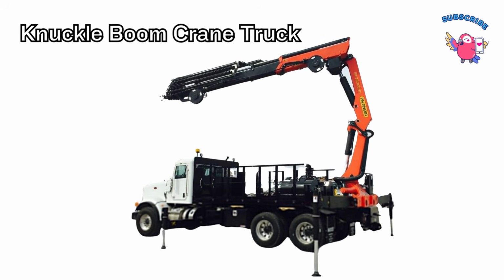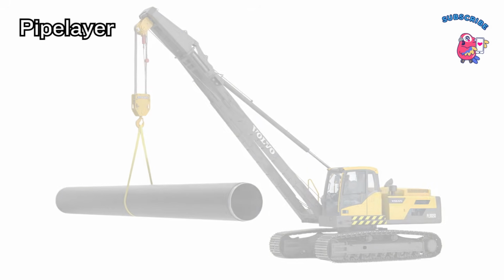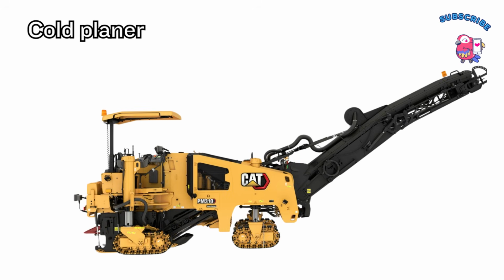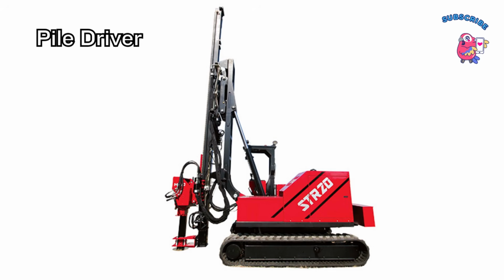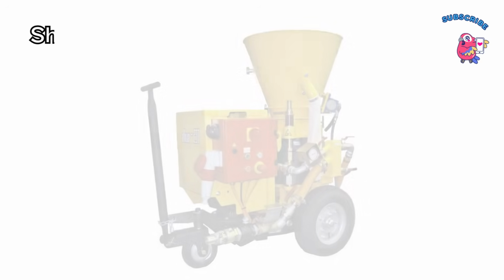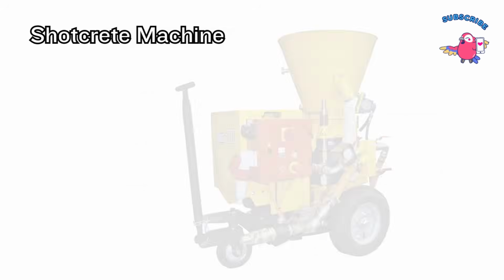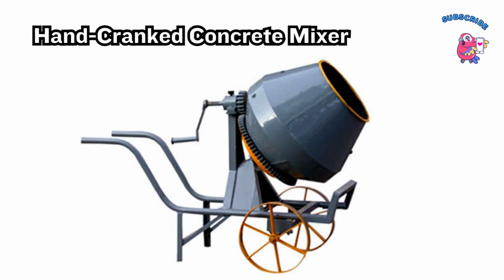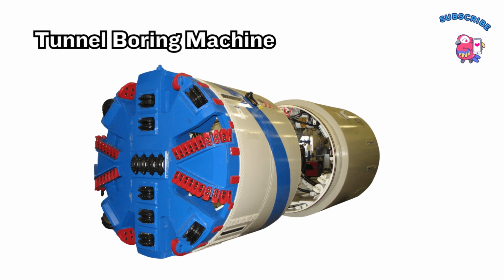100 Construction Vehicles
Welcome to 100 Construction Vehicles!
In this video, you’ll see a massive collection of heavy equipment and construction machines used around the world. From giant excavators and bulldozers to cranes, loaders, and dump trucks — this video is perfect for heavy machinery lovers!